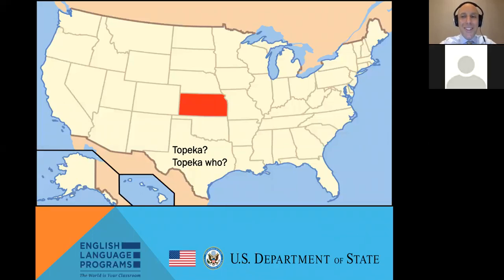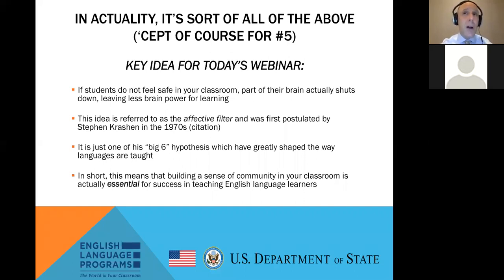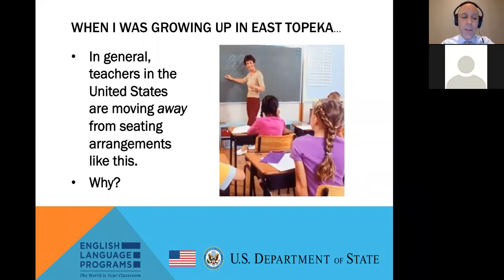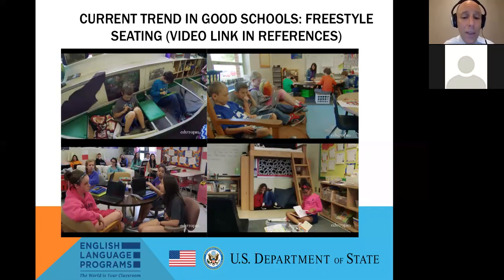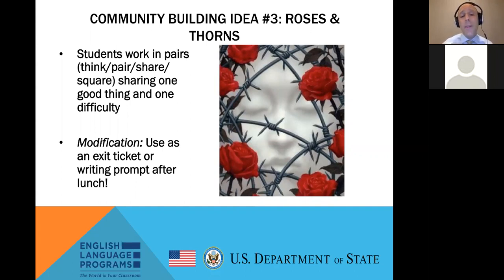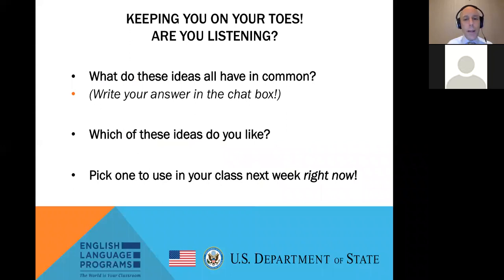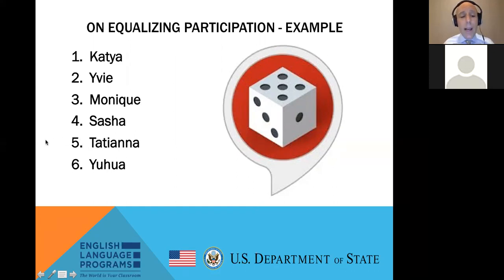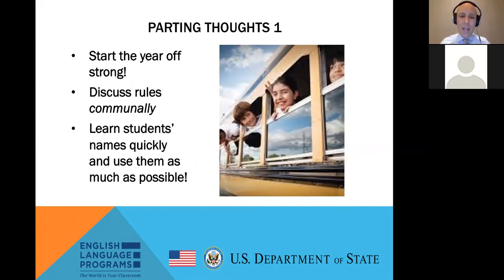RELO Bangkok Webinar: Community in the Classroom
Community in the Classroom: Methods for Creating a Safe, Warm, Supportive Environment

Presented by David Shectman, English Language Fellow, U.S. Department of State
Hosted by Trisha Smith-Pierce, English Language Specialist, U.S. Department of State

Webinar Description:
The importance of creating a warm classroom environment cannot be underestimated; this workshop initially delves into the relationship between classroom environment and learning. This is followed by a presentation of several community building exercises which may be used to strengthen classroom community bonds and ensure a safe, non-threatening environment in the classroom.